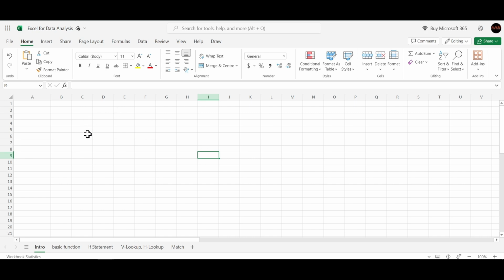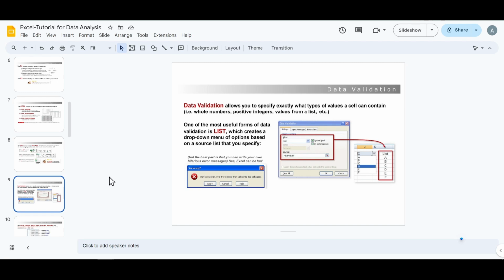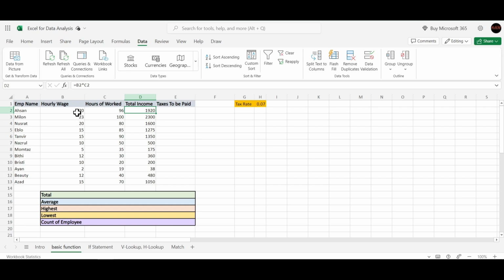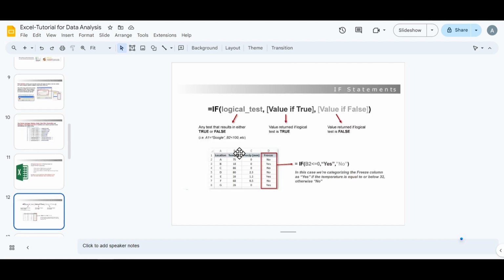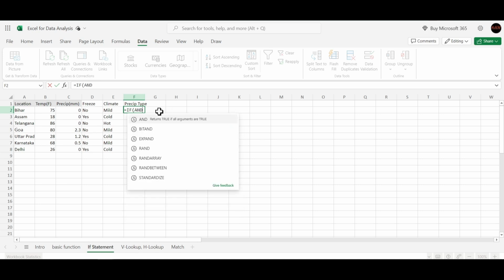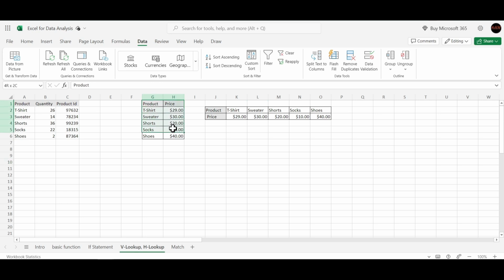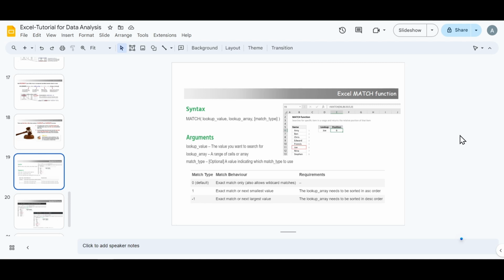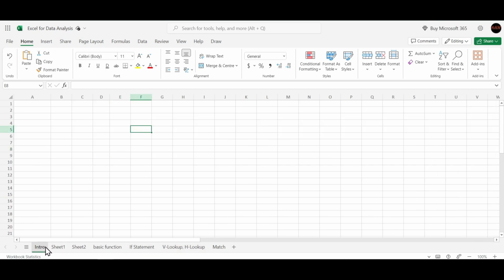Data Analytics In Excel | Beginner to Advance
Welcome to "Data Analytics In Excel | Beginner to Advance"! In this comprehensive tutorial, you'll master Excel from the basics to advanced techniques. Whether you're a beginner or looking to enhance your Excel skills, this video is perfect for you.

In this tutorial, you will learn:

Anatomy of Excel: Understand the essential components and interface of Excel, setting a strong foundation for data analysis.
Data Validation: Ensure data accuracy and integrity with data validation techniques to maintain high-quality datasets.
Basic Functions & Formulas: Discover the fundamental formulas and functions that streamline your calculations and enhance your productivity.
Logical Operations (IF Statements, AND, OR): Implement logical operations to make your data work smarter, helping you derive meaningful insights.
V-LookUp/H-LookUp: Master these powerful lookup functions to efficiently handle large datasets and extract specific information.
Match Function: Learn how to use the MATCH function to find data within arrays, enhancing your data manipulation capabilities.
Pivot-Table: Unlock the potential of Pivot-Tables to summarize, analyze, and present your data in a clear and concise manner.
Excel is a powerful tool for data analytics, and this tutorial will equip you with the skills to leverage its full potential. By the end of this video, you'll be able to handle complex data sets, perform data validation, and utilize advanced functions like V-LookUp, Pivot-Tables, and more.

0:34 Anatomy of Excel
10:09 Data Validation
15:39 Basic Functions & Formulas
28:49 Logical Operations-IF Statements
, AND, OR...
46:22 V-LookUp/H-LookUp
58:05 Match Function
1:03 Pivot-Table